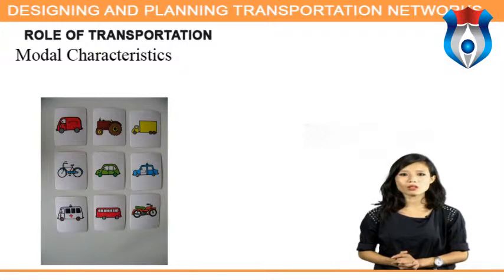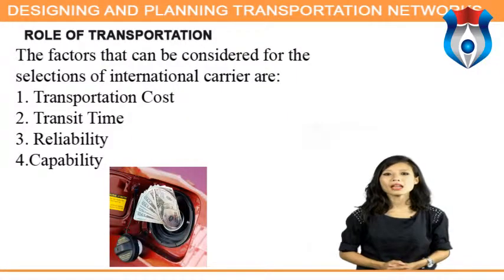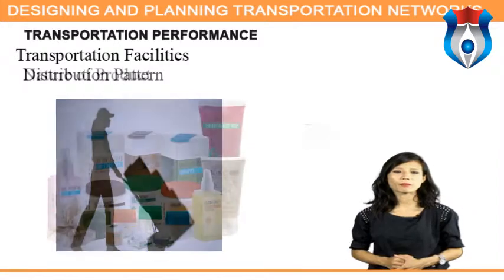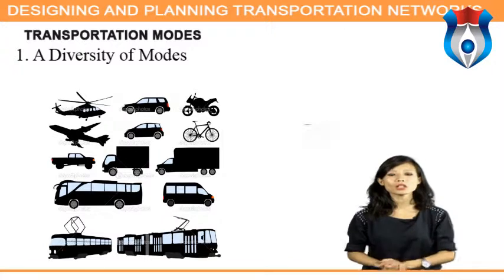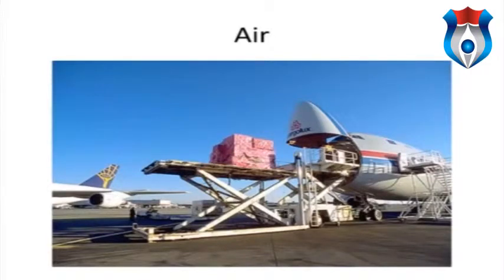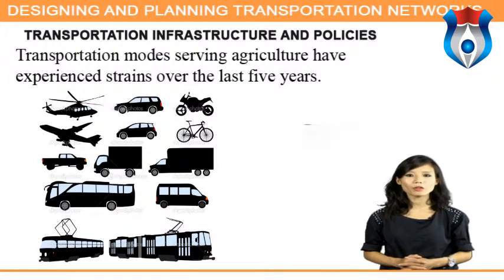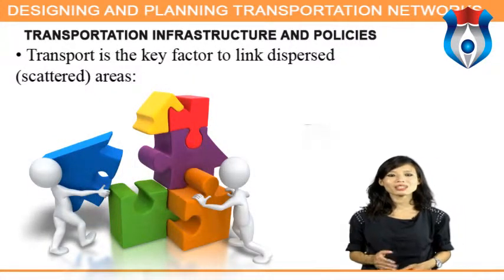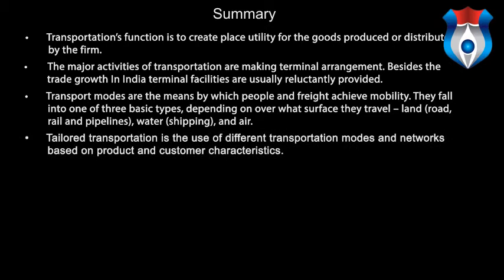Designing and Planning Transportation Networks